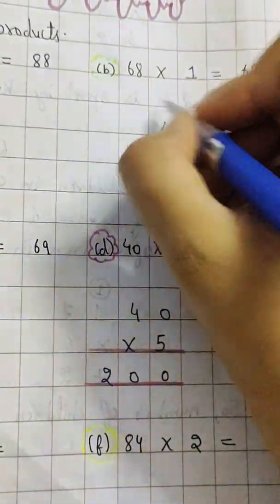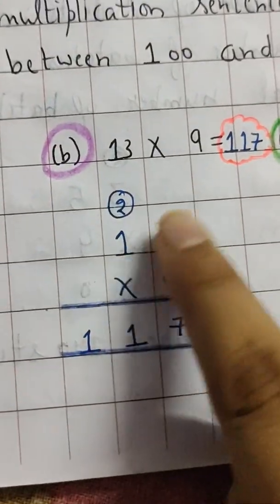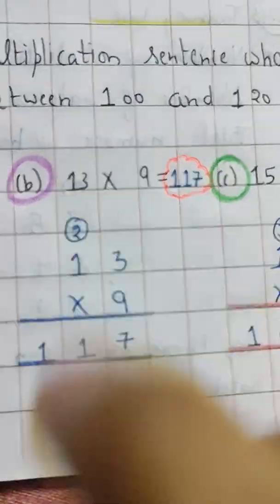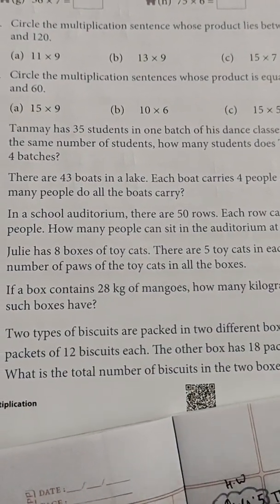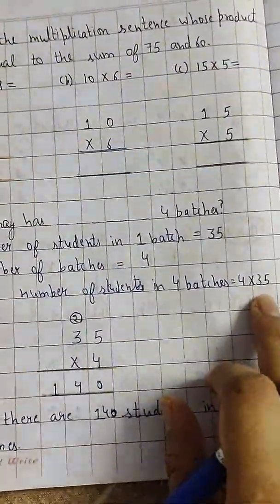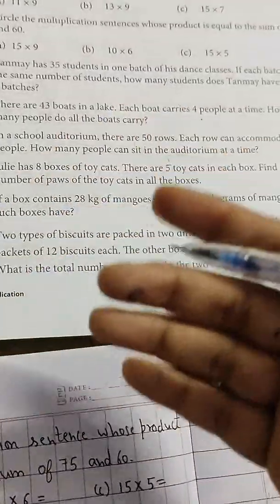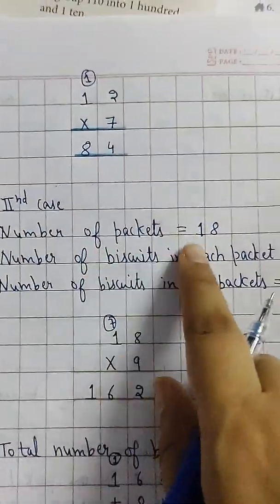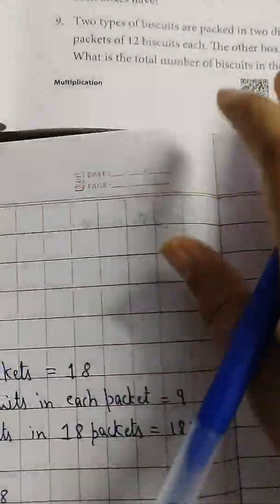26 August ,2020 class III , exercise 5.3 question 1 to 10